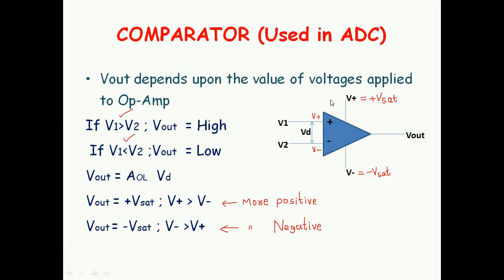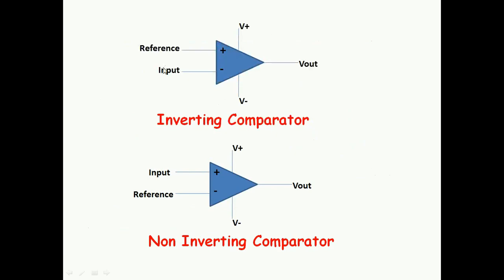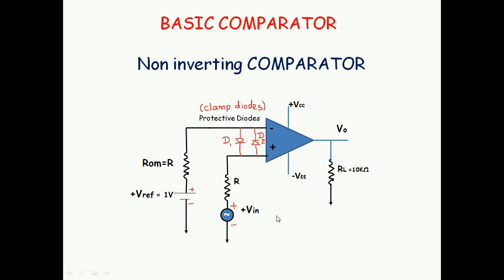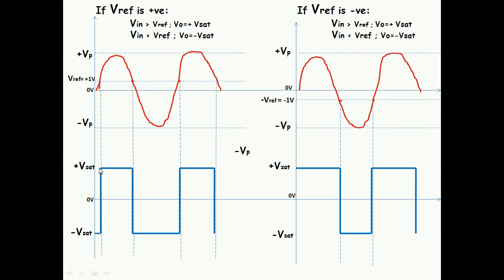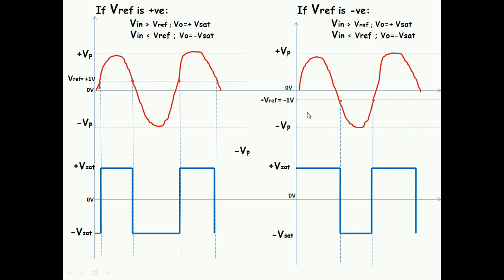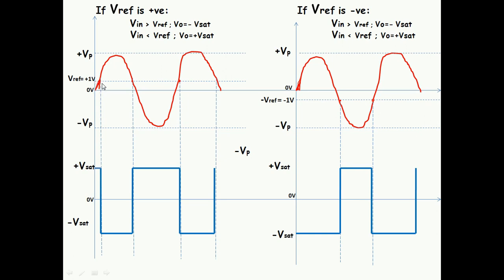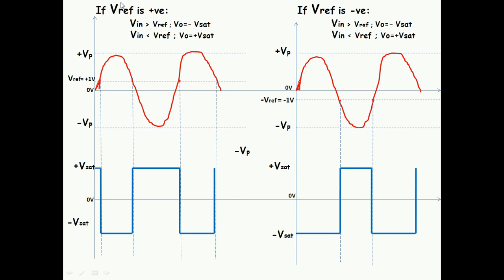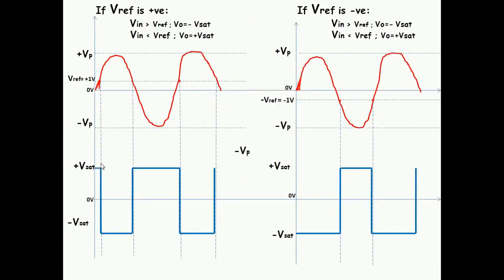JCE ECE AC-MODULE 4-VIDEO 2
A short video on the concepts of Op-amp as Inverting and Non-inverting Comparators: Comparator basics, circuit diagrams, and i/p & o/p waveforms.